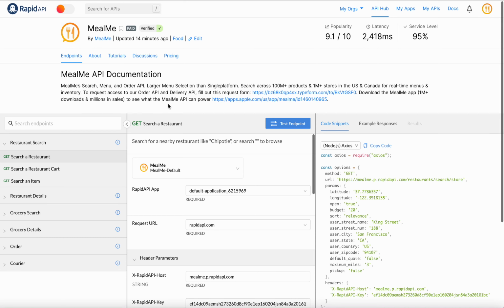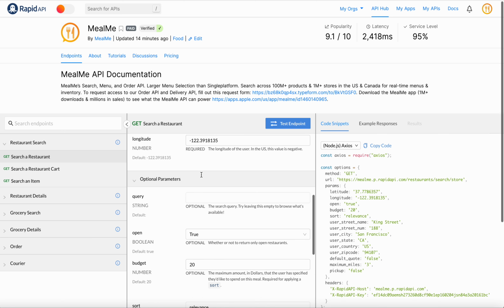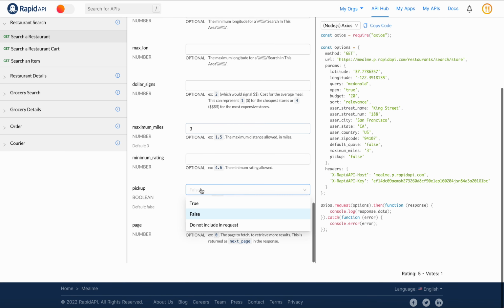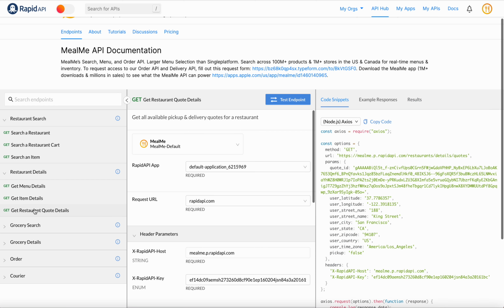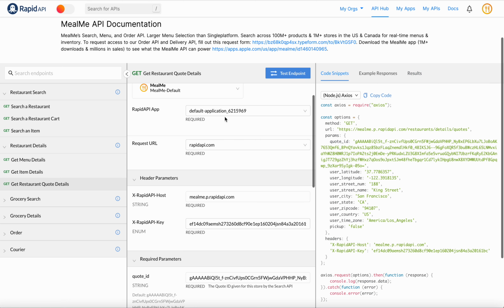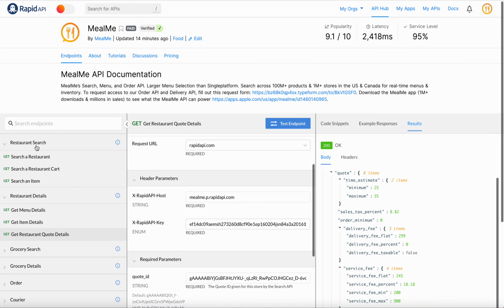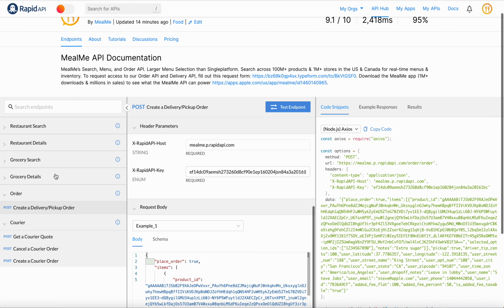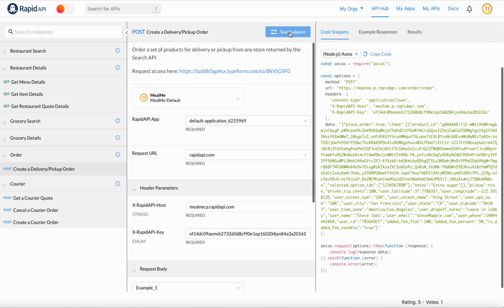MealMe API Demo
Demo of the MealMe Search, Menu, and Ordering API.

About MealMe

Download the MealMe app as a live demonstration of what The Food API can power
MealMe was started in 2018. The Food API has powered the app in 2021 to earn over a million downloads and millions in sales, ranked as one of the Top 50 Food & Drink apps, and be featured at the top of the App Store.
API Features

Search the largest selection of restaurants & grocery stores

Our search engine includes the majority of grocery stores & restaurants in the US & Canada
MealMe’s Food API aggregates the realtime updates of individual webpages for the most up-to-date information, unlike crowdsourced data APIs like Yelp.
Browse real-time restaurant menus & grocery inventory

Every menu item & grocery product returned includes real-time ordering availability, prices, and even item customizations and modifiers.
This means we have a more detailed, more accurate, and more actionable selection of restaurant menus, grocery inventory, and food products than any other food API in the US & Canada.
Get the cheapest & fastest delivery quotes

Our delivery selection in the US & Canada includes dozens of third-party delivery services and courier services as well as over 100,000 restaurants with their own drivers.
This means we have cheaper and faster delivery quotes than any other food API in the US and Canada.
Order food

Right out of the box, our API allows sending an order to hundreds of thousands of restaurants and grocery stores for pickup or delivery.
This means that we have a larger ordering selection than any other food
API in the US & Canada.